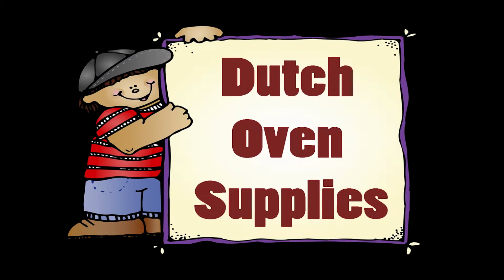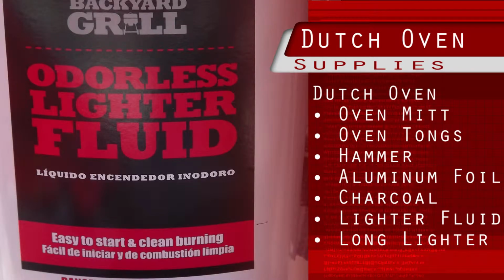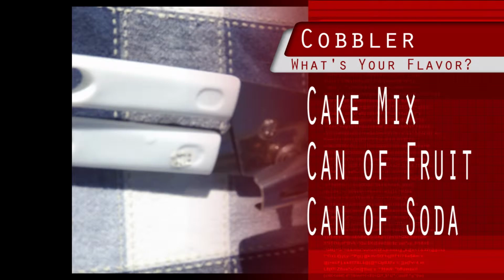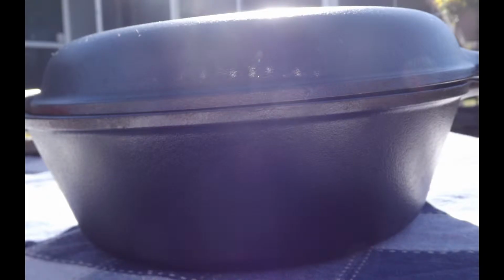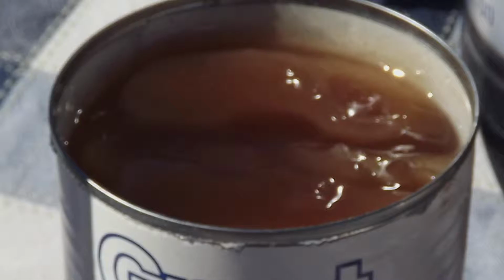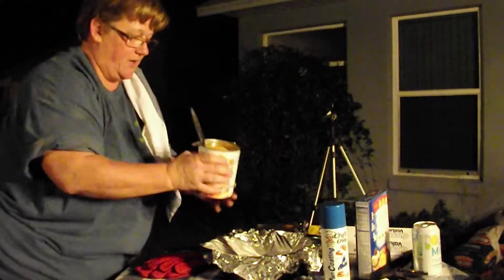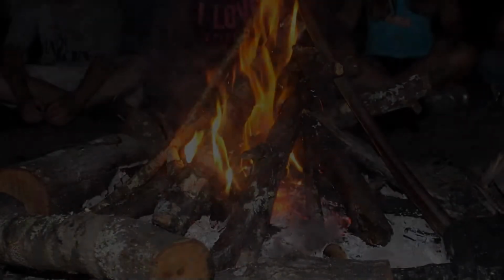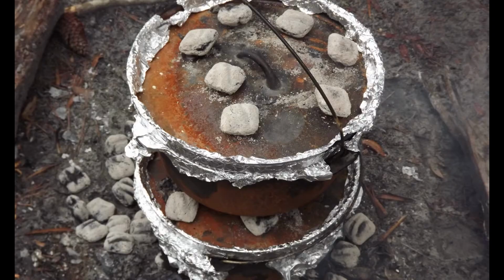Dutch Oven Lesson Redo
Summer Camp Staff Lesson